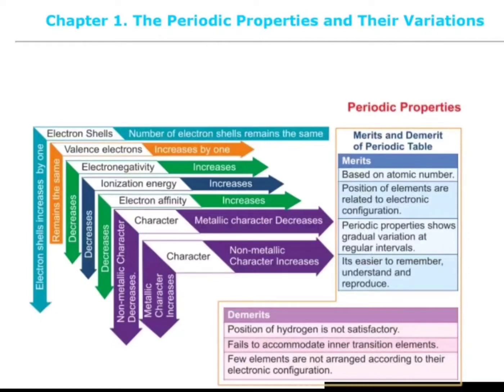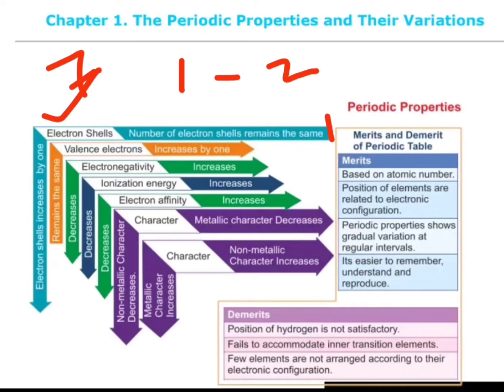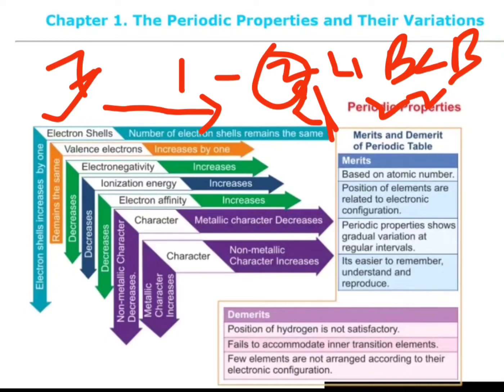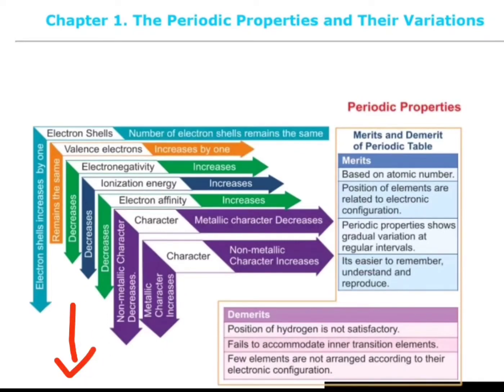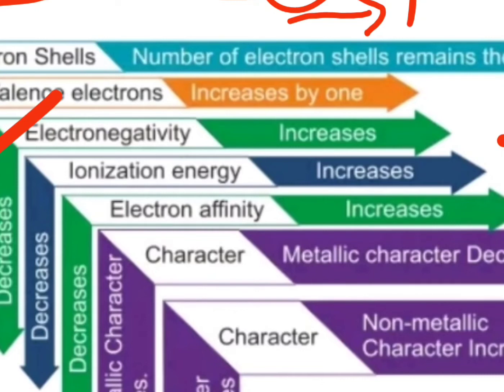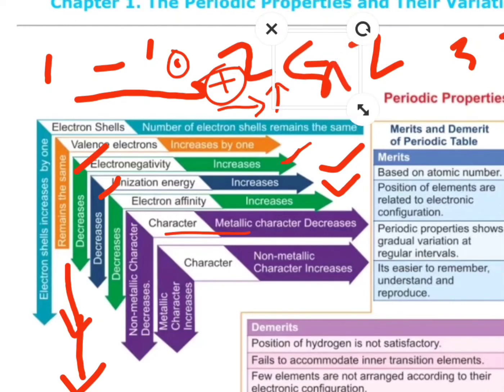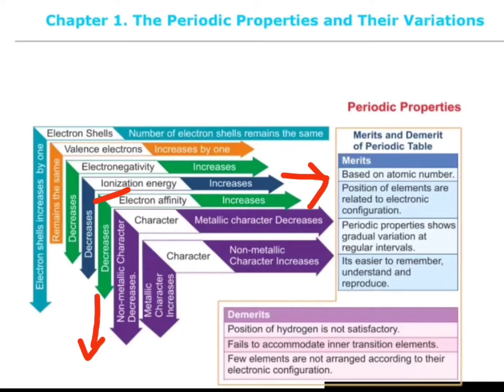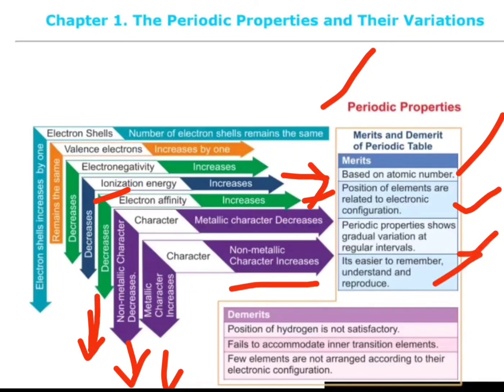SHORT SUMMARY OF PERIODIC PROPERTIES AND THEIR VARIATIONS BY MANISHA TOMAR FOR CLASS 10